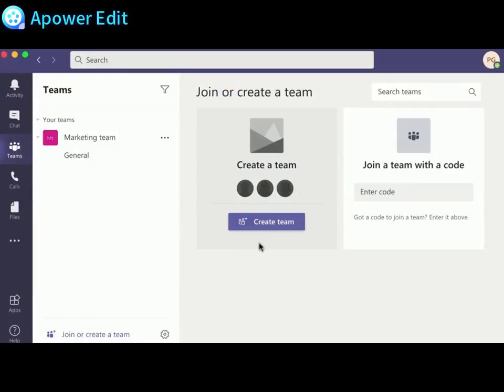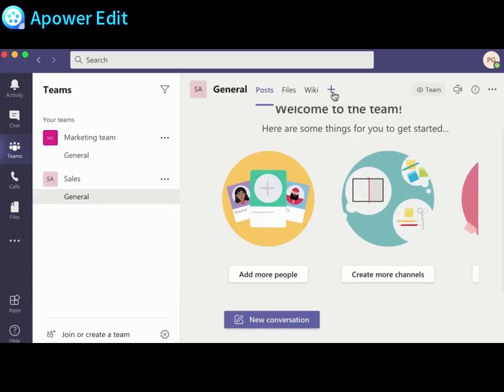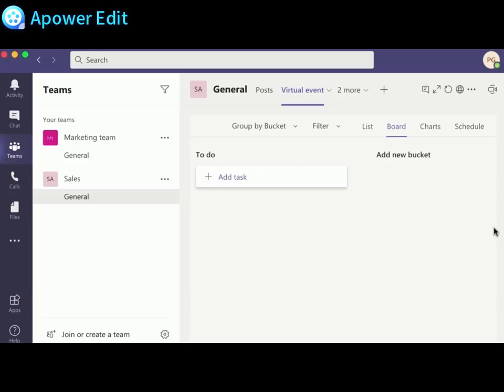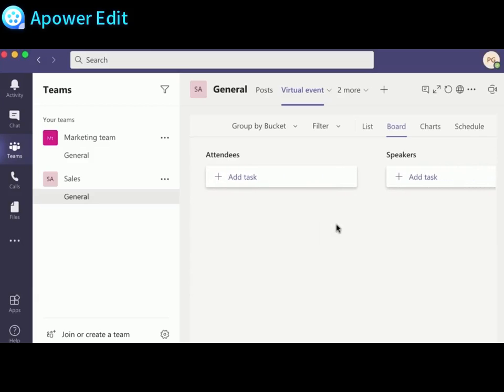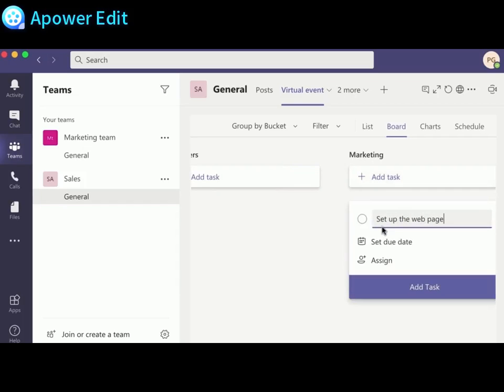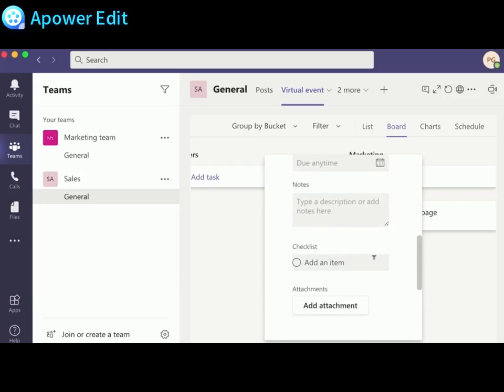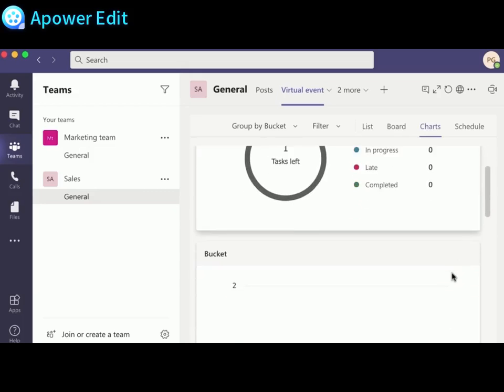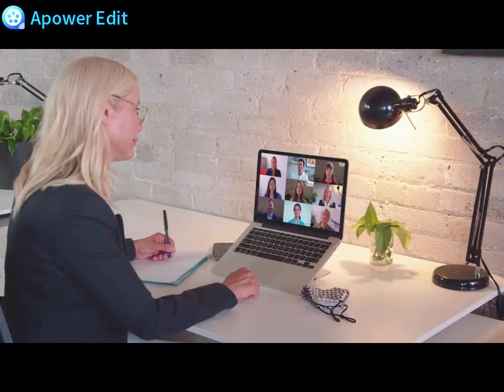Get organised with Microsoft Planner in Teams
Reach for big goals this year with Microsoft Planner!
Microsoft 365 has some amazing productivity and collaborative tools already built in. Did you know that within Teams there’s a useful project planning tool? Watch our short video for the lowdown on how to use Microsoft Planner and become more organised.
For more information about Net Technical Solutions and what IT services we offer,